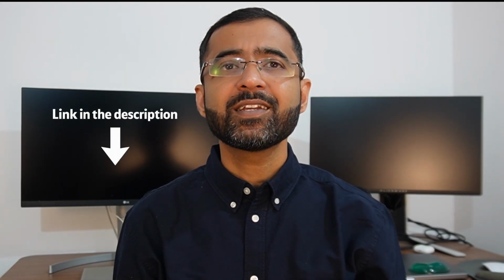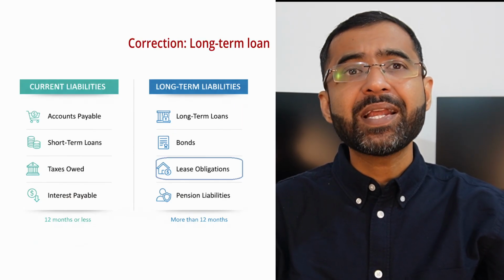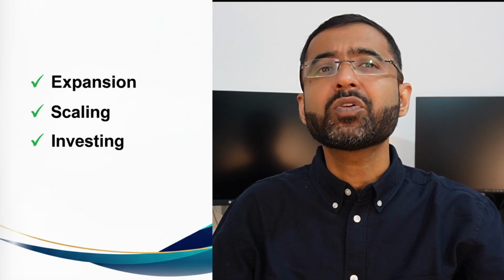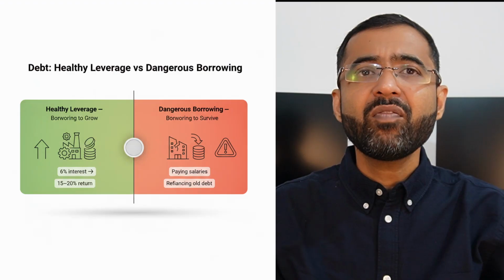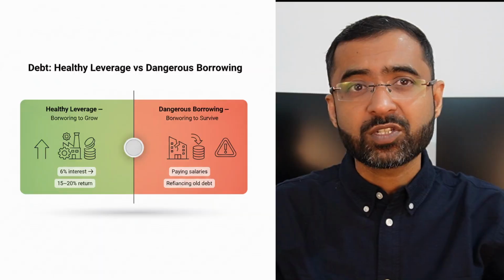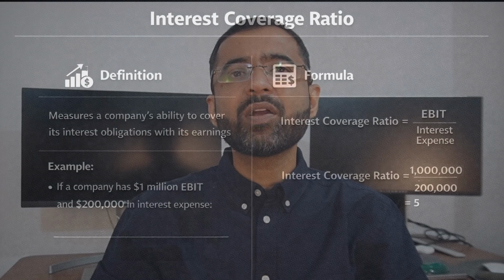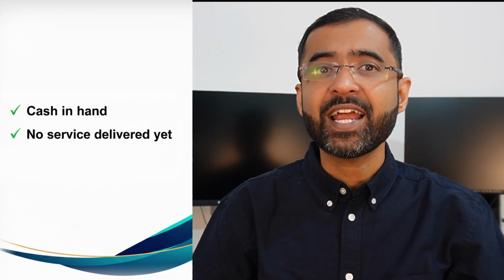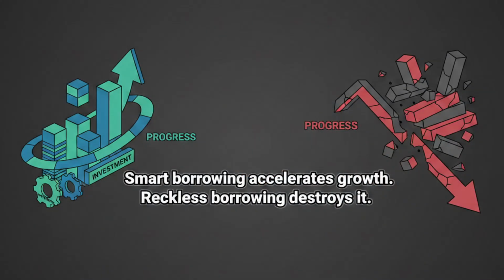Balance Sheet Lesson 3: Liabilities Explained (Good Debt vs Dangerous Debt)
Most investors panic when they see debt.
Others see zero debt and assume perfection.

Both are wrong.

In this lesson, we break down the MOST misunderstood part of the balance sheet:
👉 Liabilities.

You’ll learn:
• The difference between Current vs Long-Term Liabilities
• When debt becomes a growth engine, and when it becomes a ticking time bomb
• How to spot healthy leverage vs dangerous borrowing
• Why some liabilities (like Accounts Payable & Deferred Revenue) are actually signs of strength

This video is part of a complete step-by-step Balance Sheet Mastery series designed for:
✔ Beginner investors
✔ Long-term stock investors
✔ Anyone learning fundamental analysis from scratch

⏱️ Timestamps:
00:00 – Why most investors misunderstand liabilities
00:45 – Current vs Long-Term Liabilities
01:27 – Good Debt vs Bad Debt (Healthy vs Dangerous Borrowing)
02:36 – Accounts Payable & Deferred Revenue (Hidden Strengths)

💡 Key takeaway:
Debt isn’t the problem.
Mismanaged debt is.

Do you prefer companies with ZERO debt,
or companies that use strategic debt to grow faster?

No hype. No tips. Just fundamentals.

I am not registered with SEBI, the SEC, or any other regulatory authority as an investment advisor. Nothing in this video should be considered investment advice, a research recommendation, or a solicitation to buy or sell any security.

All information presented is sourced from publicly available data and company filings. While I strive for accuracy, I do not guarantee the completeness, accuracy, or reliability of the information discussed.

Investing in financial markets involves risk, including the potential loss of capital. Past performance does not guarantee future results.

Any opinions expressed are personal views and may change without notice. I may hold positions in securities discussed in the video.

Links to platforms such as Vested and INDmoney shared in the description or comments may be referral or affiliate links, which means I may earn a commission if you choose to sign up through them.

Please conduct your own research and consult a licensed financial professional before making investment decisions. You are solely responsible for your investment decisions.